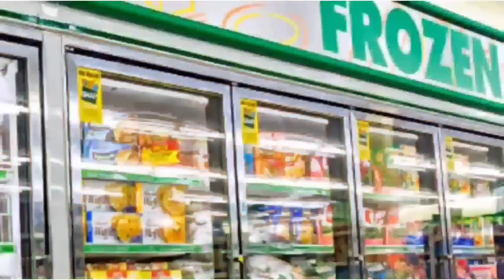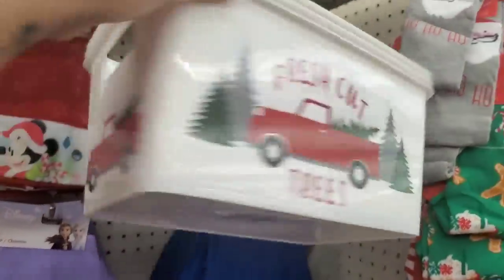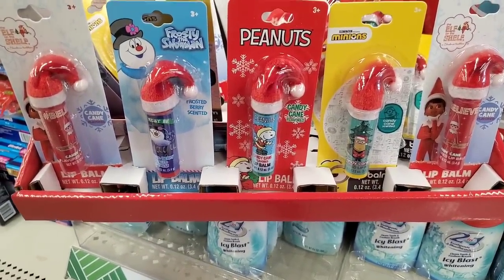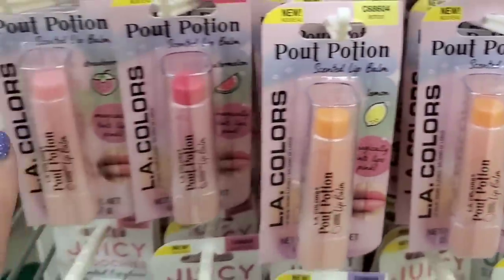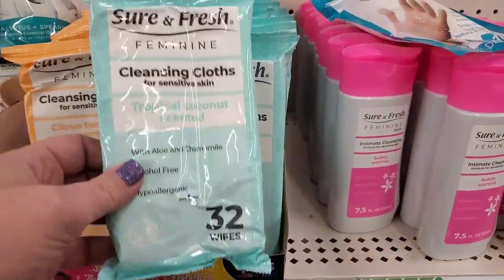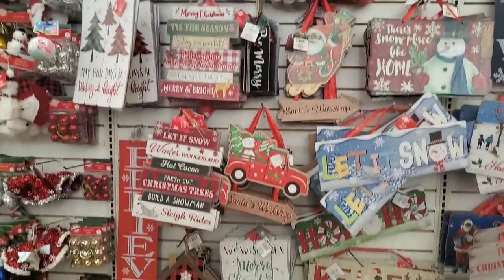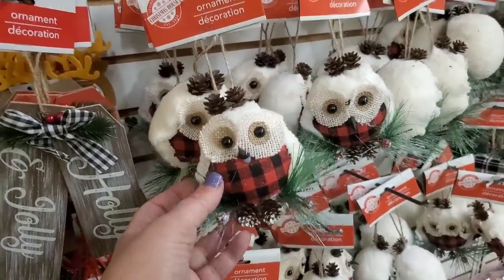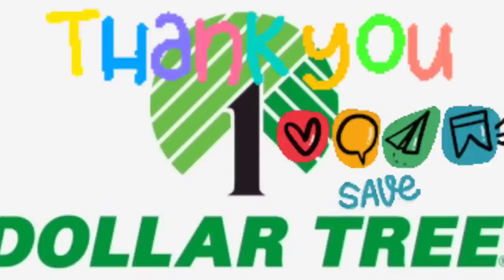ALL NEW AMAZING ITEMS @ THE DOLLAR TREE INCLUDING ALL NEW REMI ROSE & LA COLORS LINES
NEW ITEMS IM EVERY AISLE AMAZING GEMS HOLIDAY DECOR AND NEW LA COLORS LINE AS WELL AS REMI ROSE